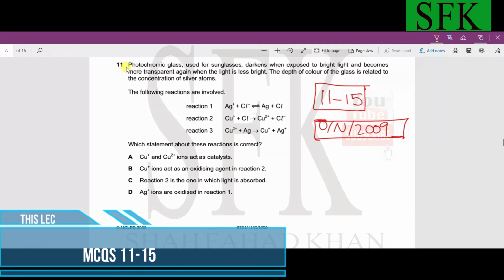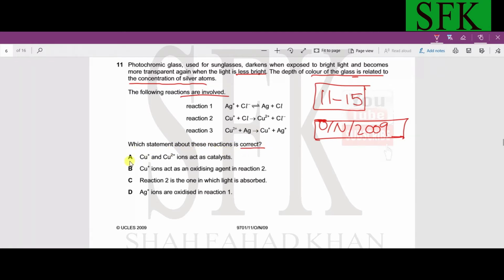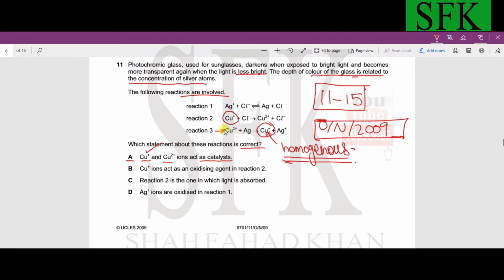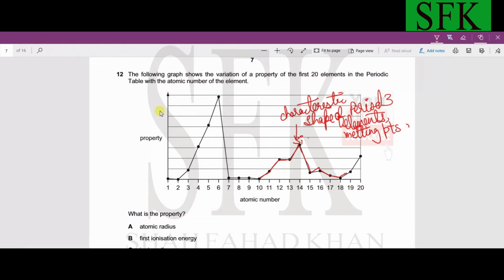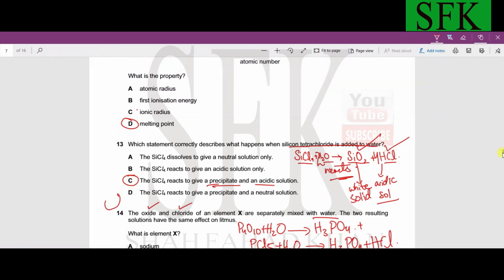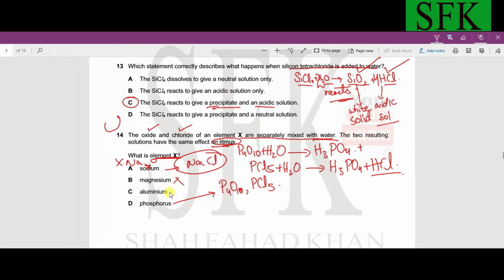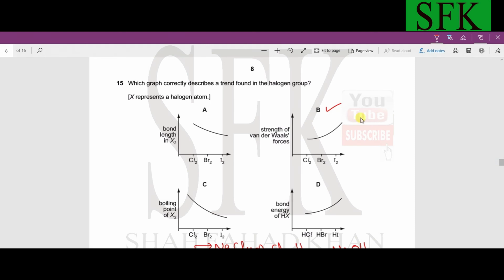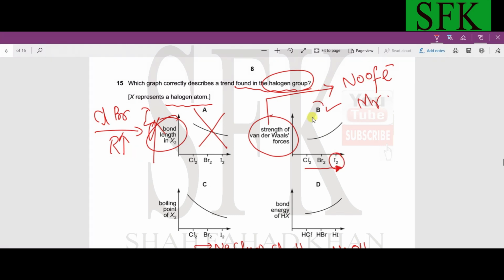OCT/NOV 2009 MCQS 11-15 AS CHEM 9701 PAST PAPERS